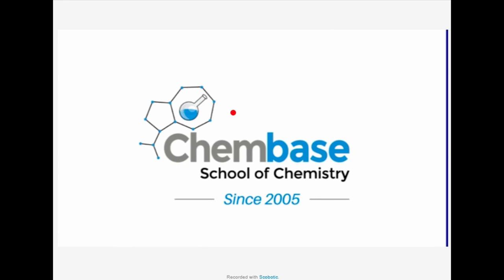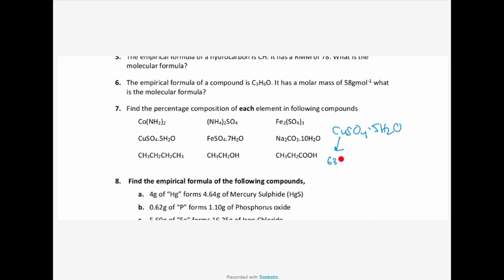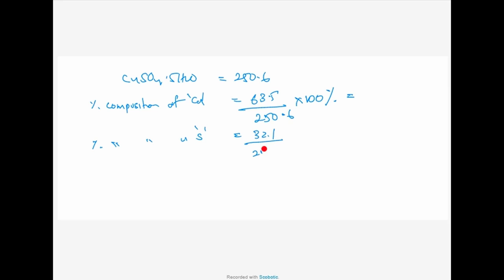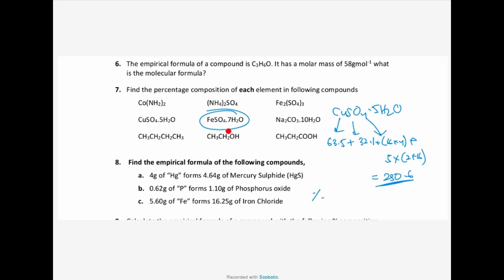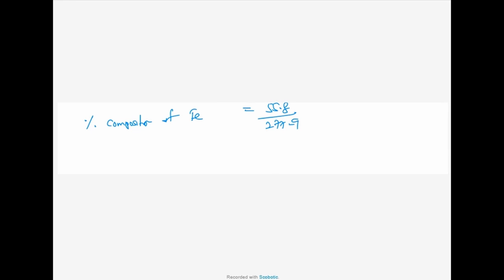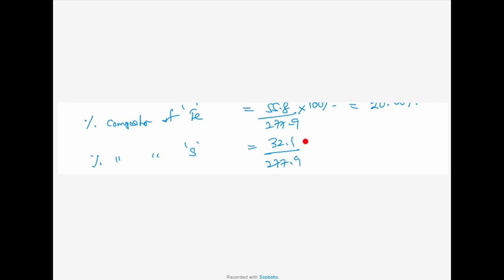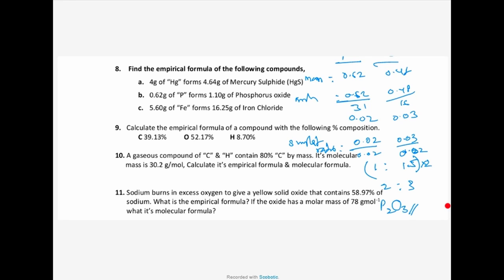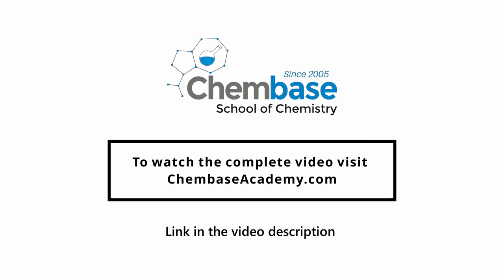Concentration and Titrations | Cambridge AS Level Chemistry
► For more information about us or to join our live online classes, log